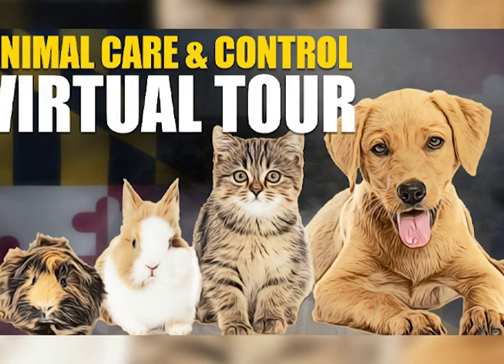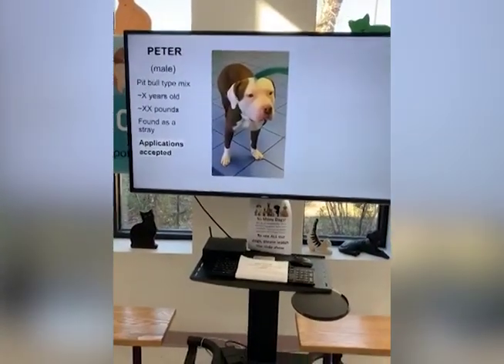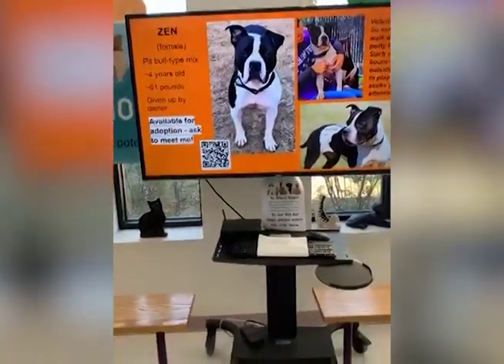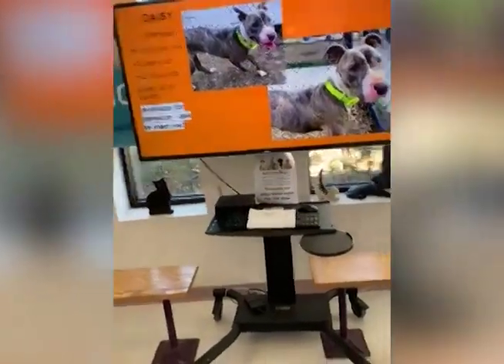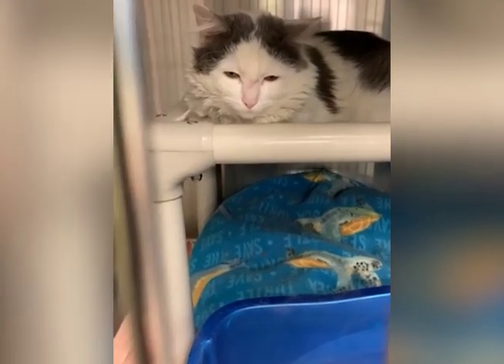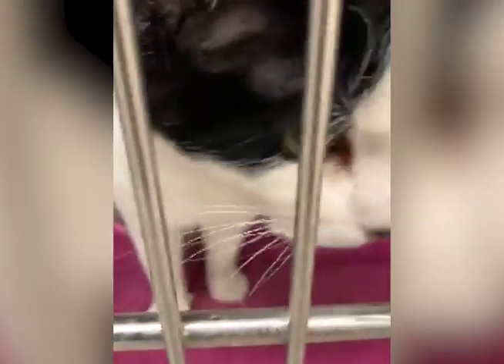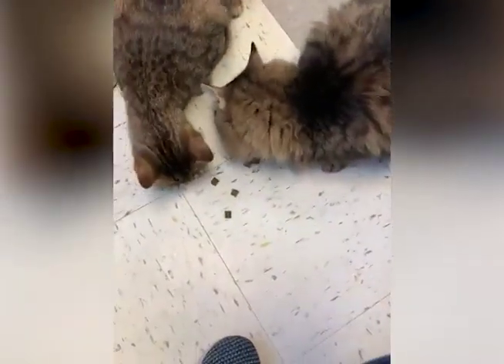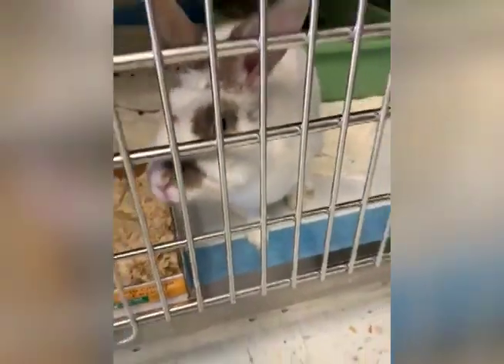Animal Care & Control Virtual Tour | March 8th, 2023